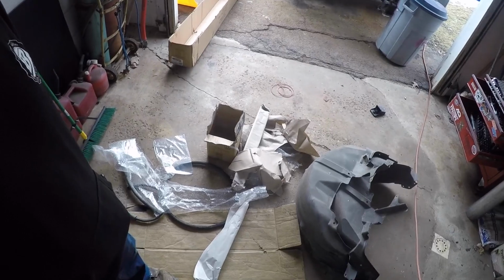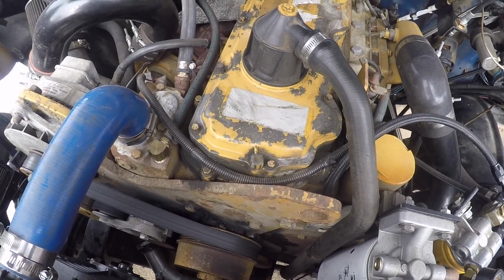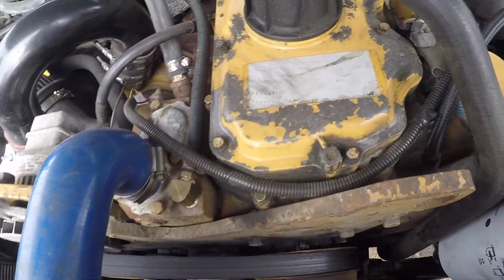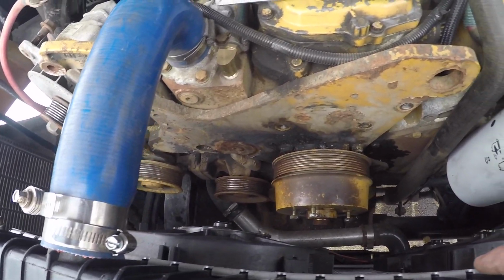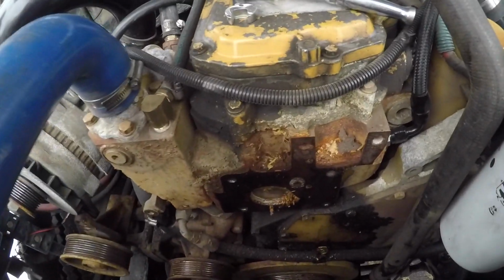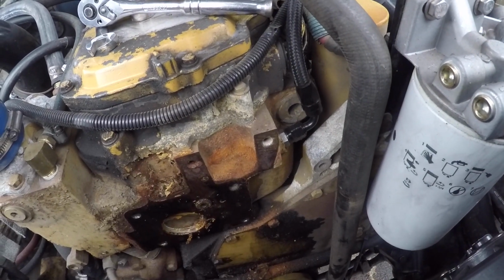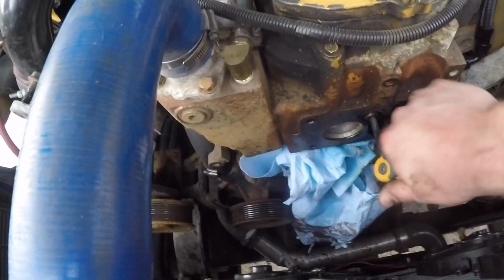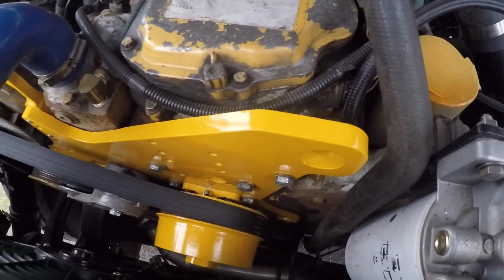Pt. 36 Fixing a Fuel Leak on the CAT 3126 F350.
in this episode I dismantle the front accessory drive to replace a leaking o-ring on the fuel rail.